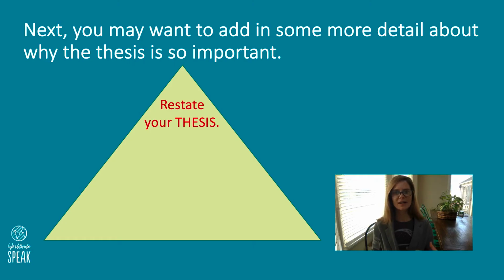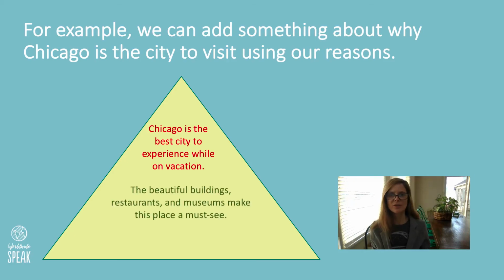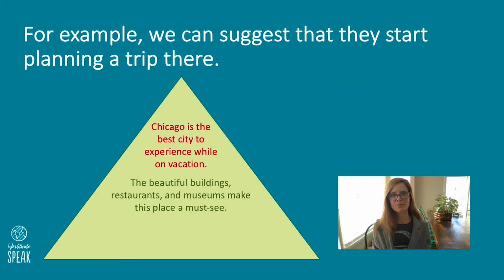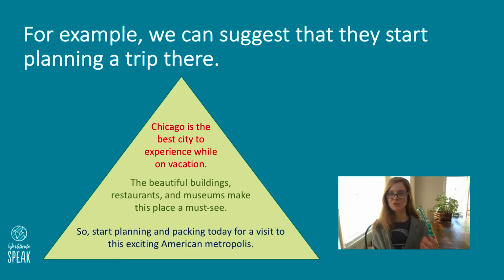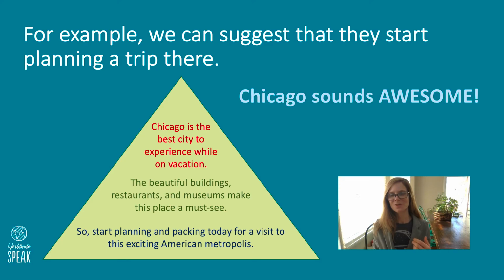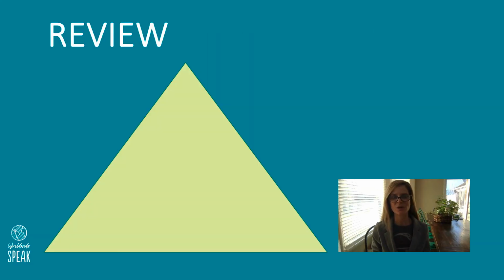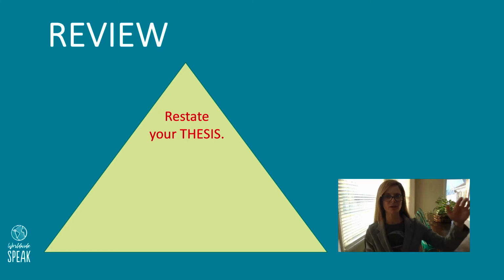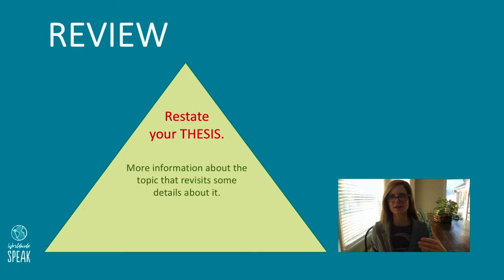How to Write a Conclusion Paragraph | Essay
This video is the last video in Writing an Essay in English. It explains exactly how to write a clear and effective conclusion paragraph. You can find the entire essay on our